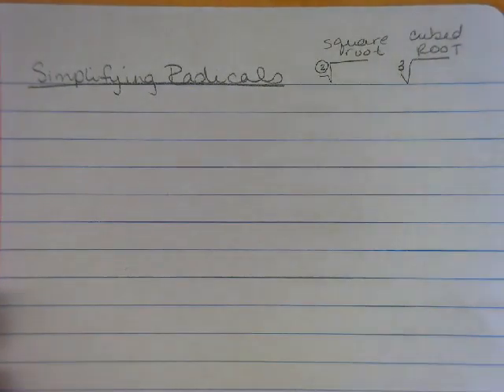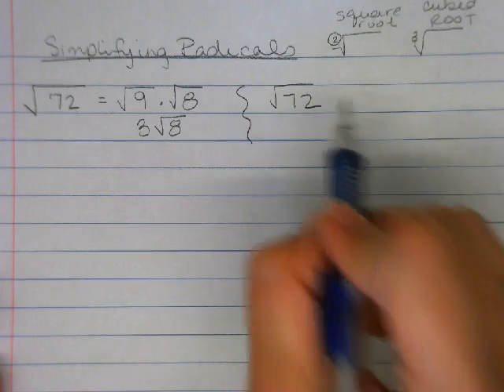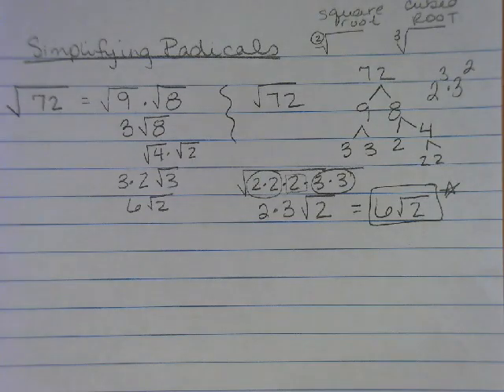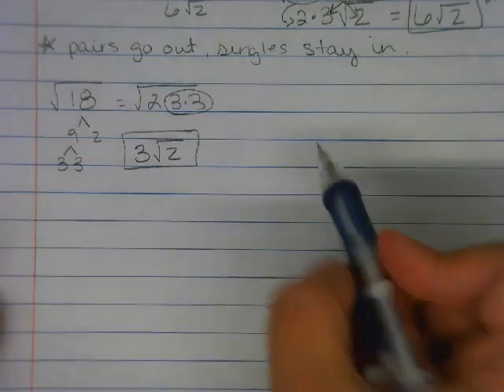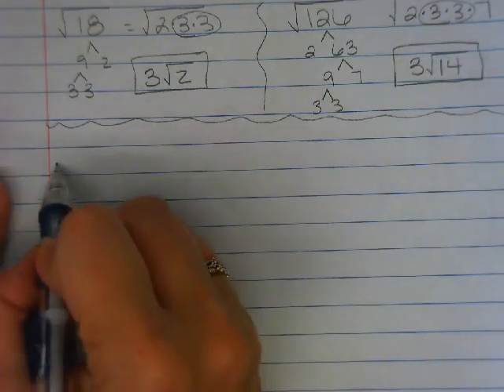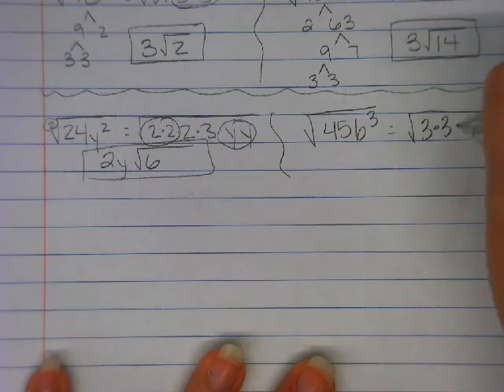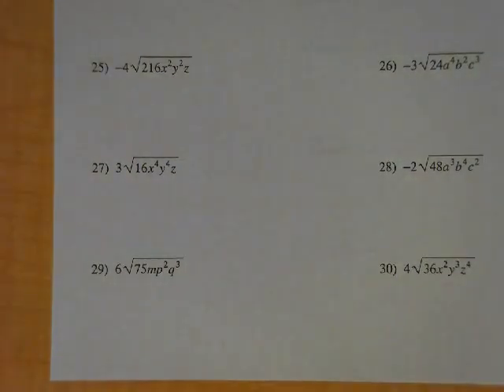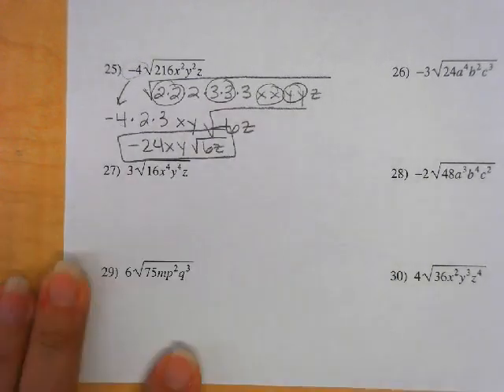Simplifying Radicals Notes